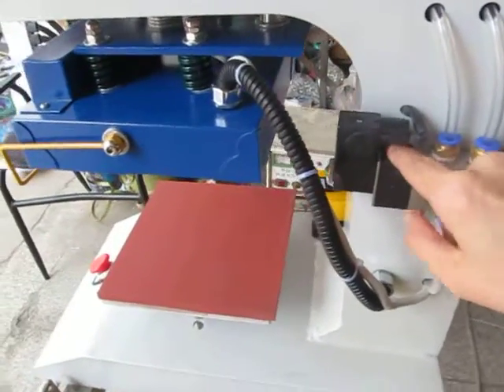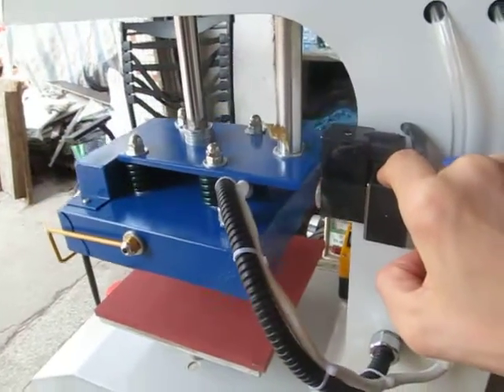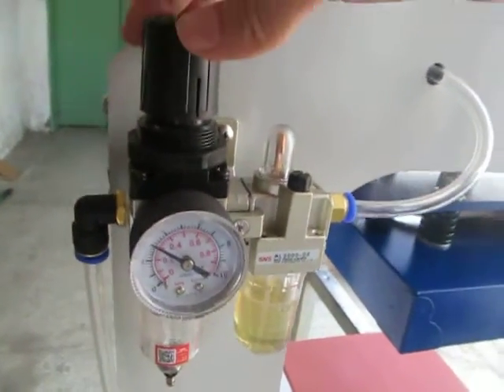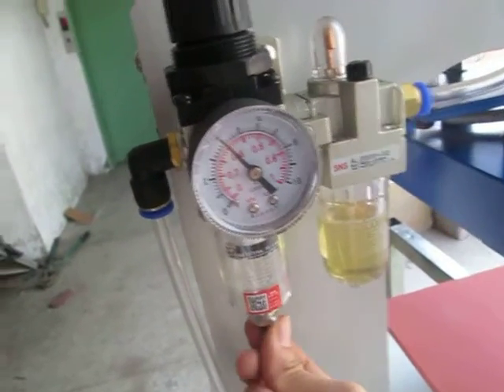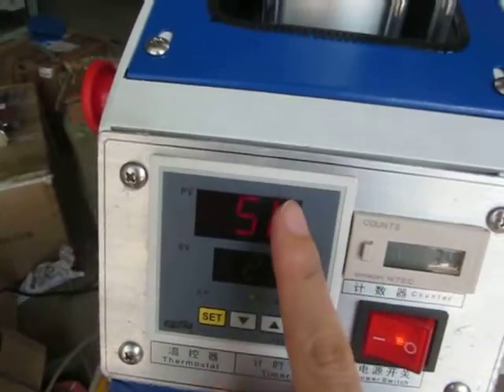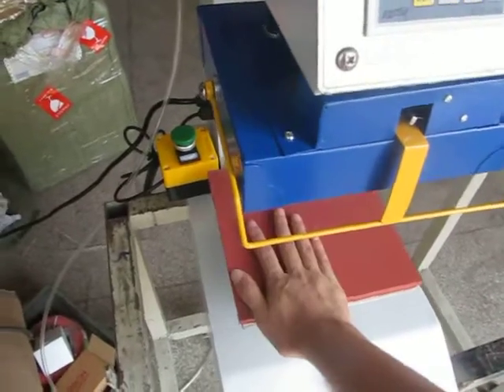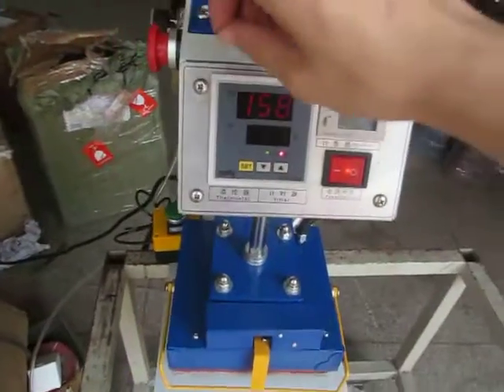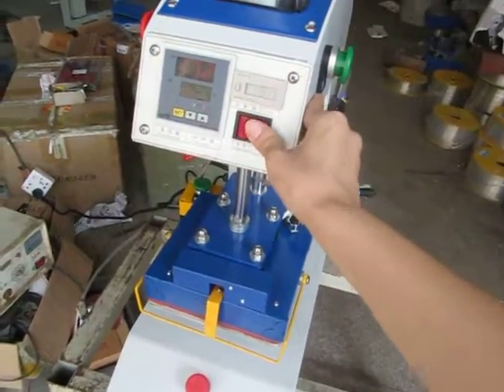STC-QD11 15X15CM pneumatic logo heat press machine in English